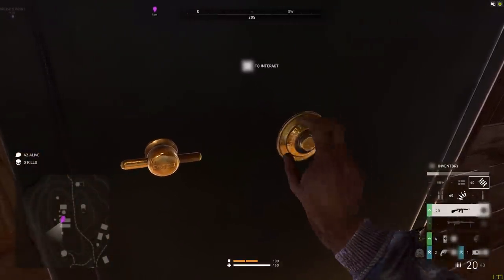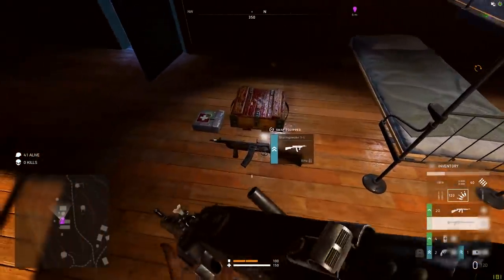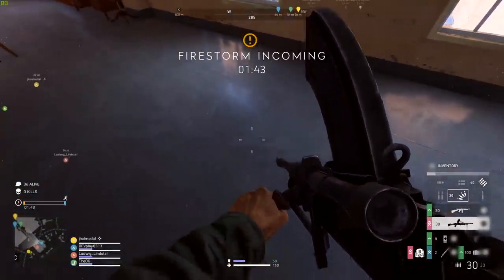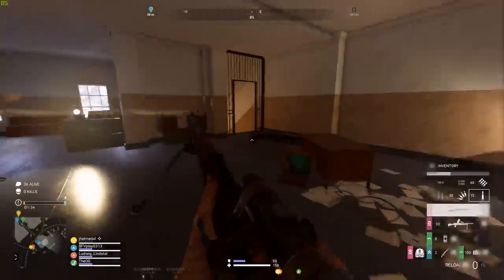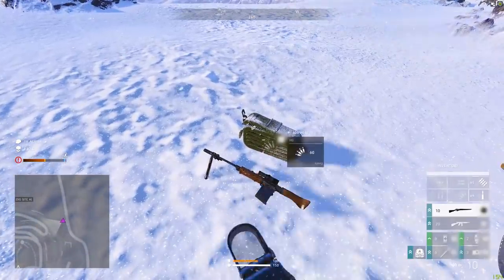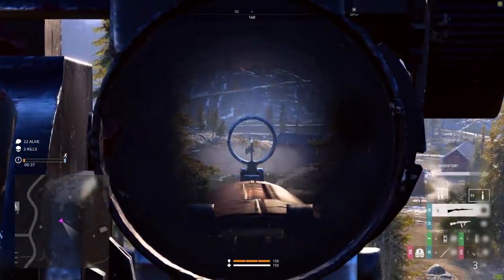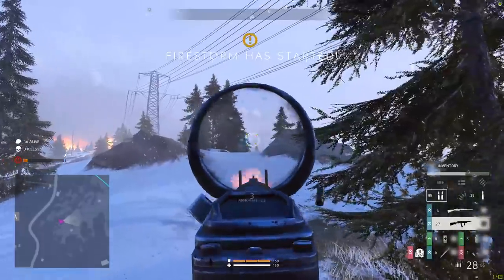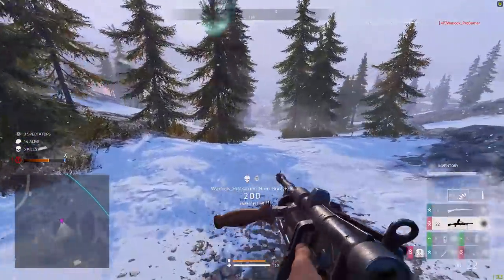BATTLEFIELD 5 FIRESTORM 🔥 How To Find The Best Weapons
Here's how to find the best weapons in Battlefield 5 Firestorm.